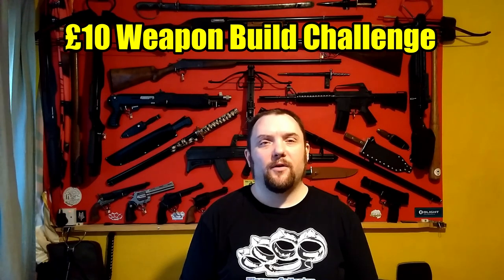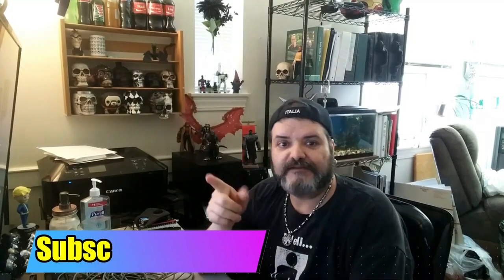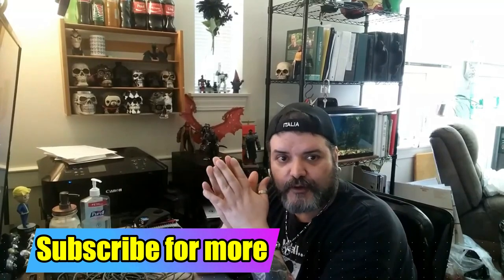£10 Weapon Build Challenge - Serene Madness Build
£10 Weapon Build Challenge - Serene Madness Build : Video series where people make weapons for £10 or less, you can make a knife, sword, mace, flail, slingshot rifle, anything you want if its legal were you are. feel free to join in as well.